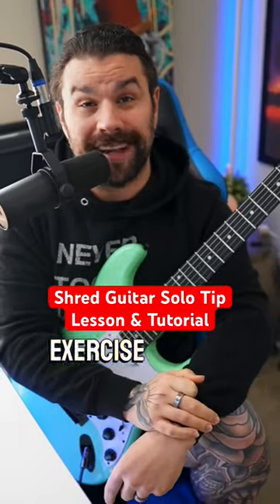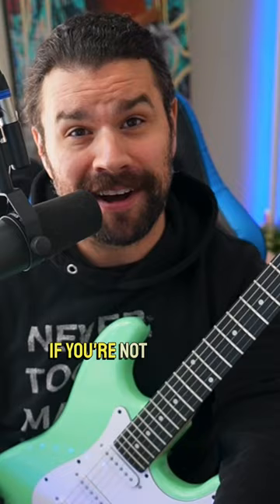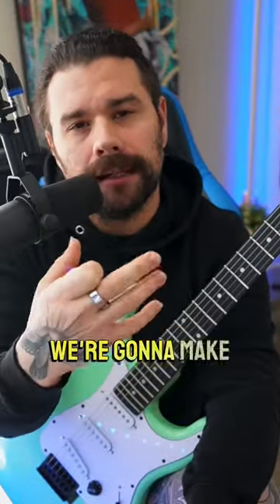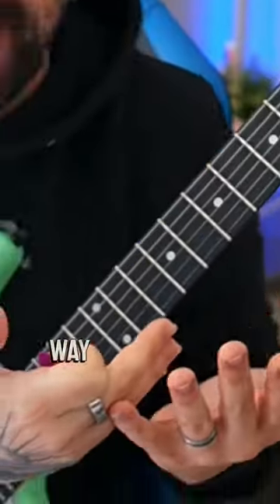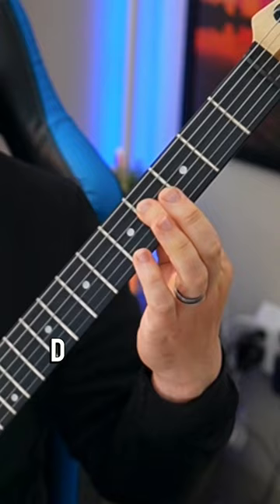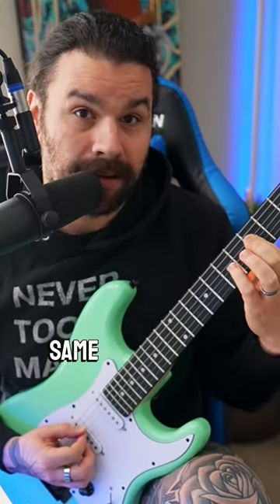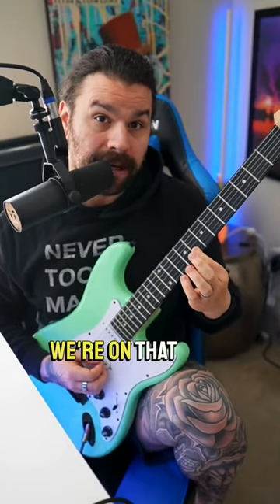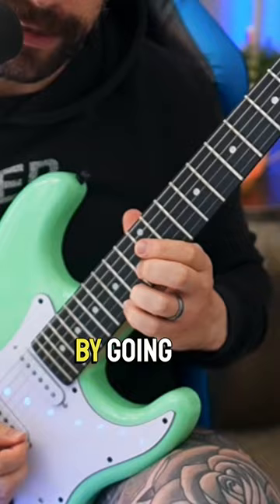Shred Guitar Solo Speed Lesson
Trick, tip & hack for shredding guitar solos & solo shred guitar playing! Easy guitar lesson, tip & tutorial for beginners! Beginner guitar tips, tutorials & lessons on electric guitar!